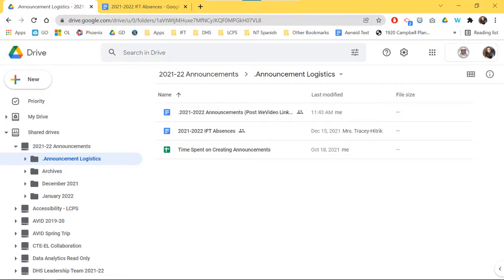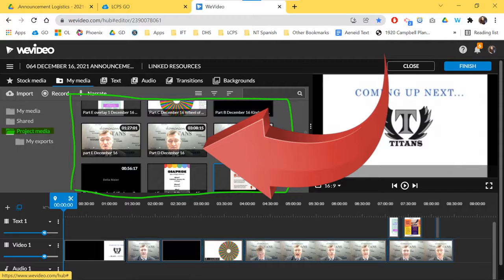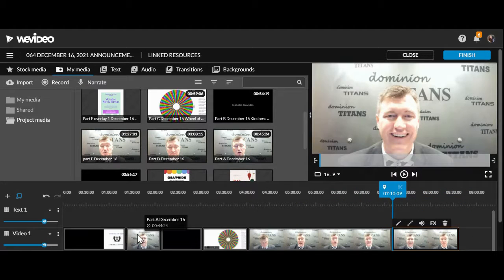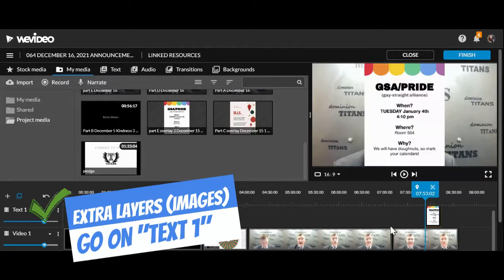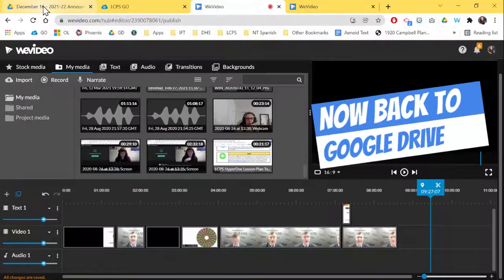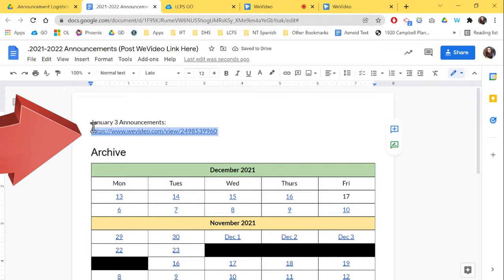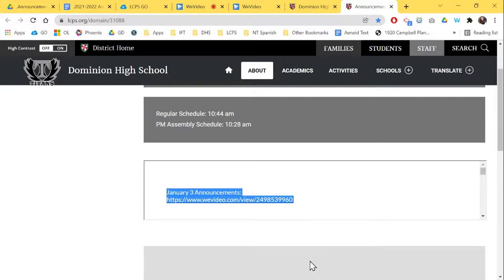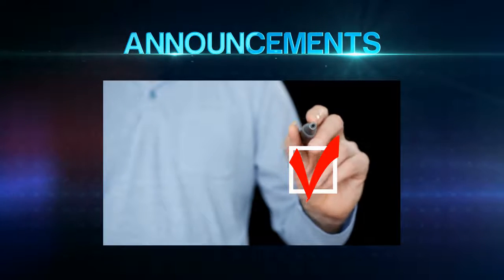DHS Creating Morning Announcements